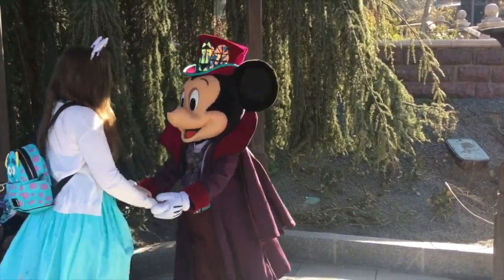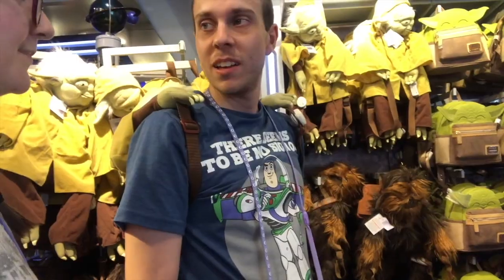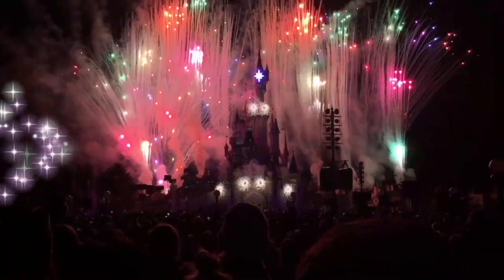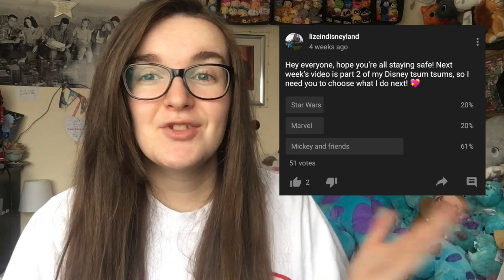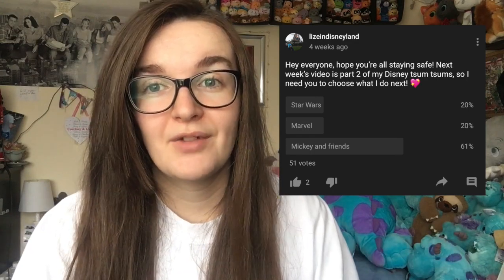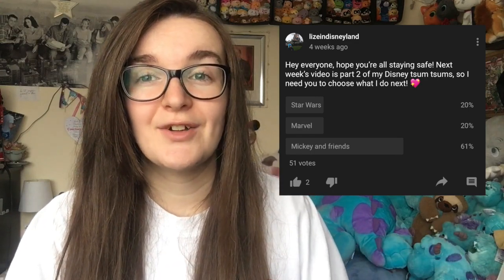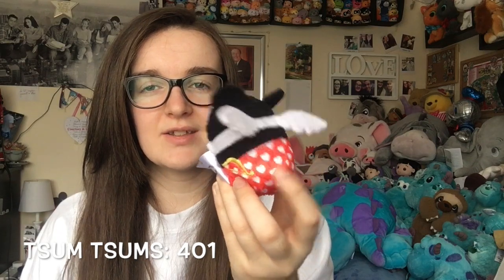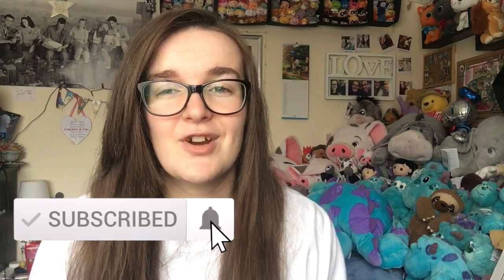DISNEY TSUM TSUM COLLECTION | Mickey and friends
Thank you for voting on my community tab for my Mickey and friends tsum tsum collection!

I upload at 4PM BST every Tuesday and Friday, and some weekends.

MY EQUIPMENT*
iPhone 8 Plus
GoPro Hero7
Ring light